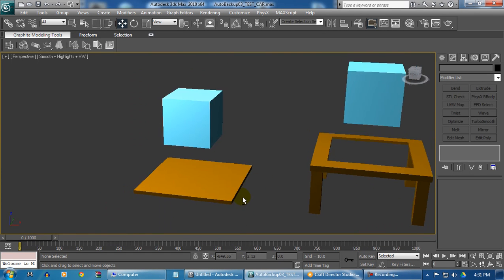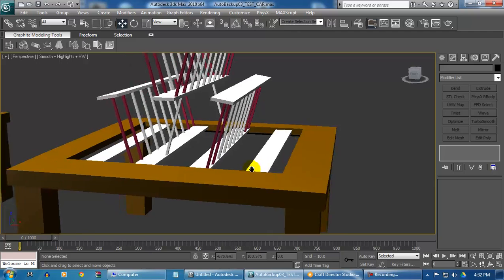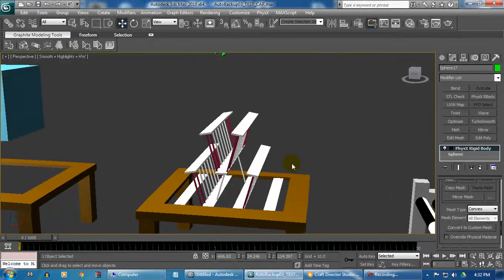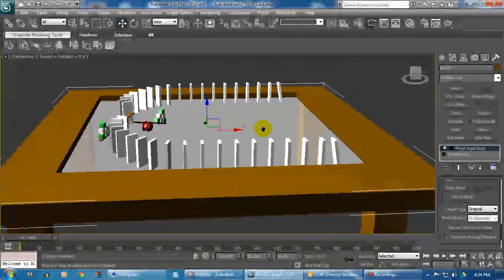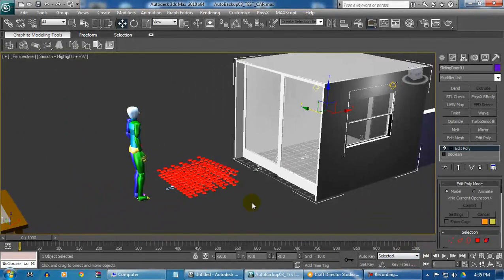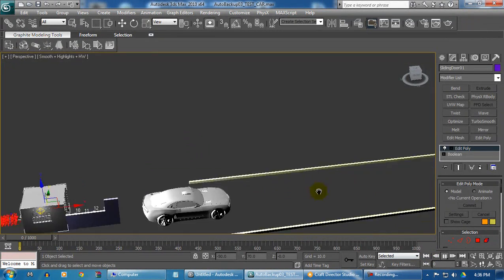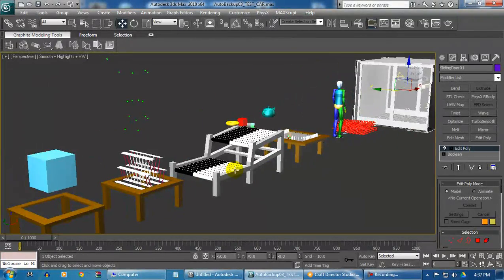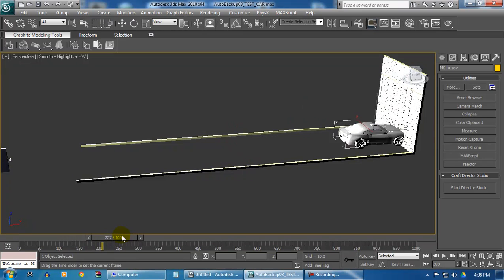Kyle's Nvidia Physx 3ds Max Senes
I show you how Nvidia's Physx plugin for Autodesk 3ds max 2010 can be used. This is a very cool plugin that allows you animate your scene with real world physics. Enjoy guys!

Craft Director Studio was used to animate the car.